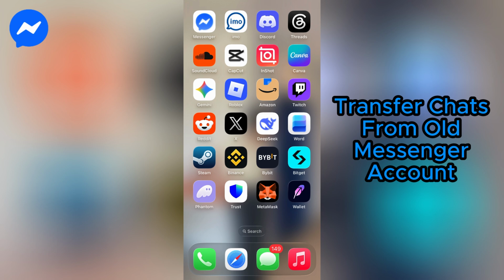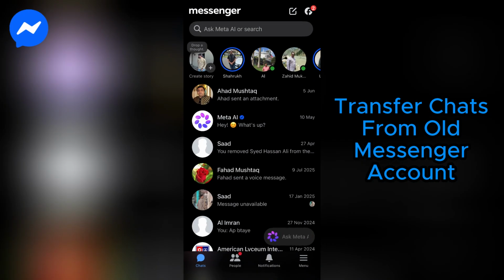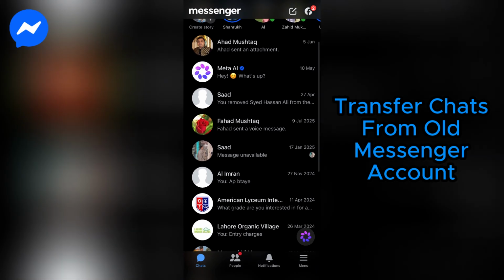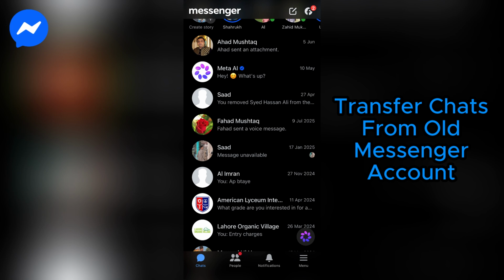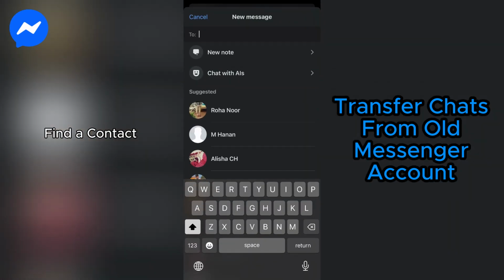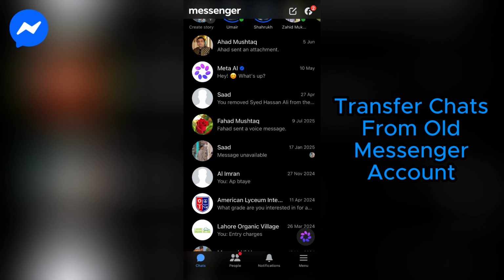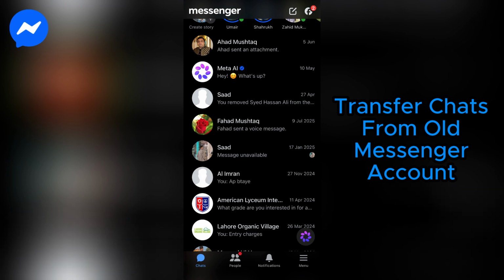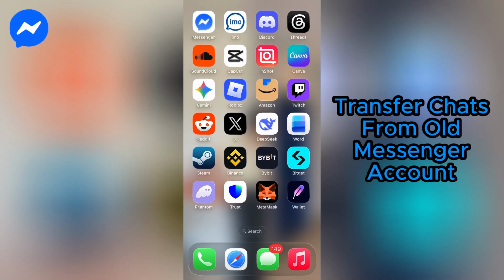How To Transfer Chats From Old Messenger Account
In this video we will learn "How To Transfer Chats From Old Messenger Account"

Discover how to transfer chats from an old Messenger account to safeguard your conversation history. This video highlights the official Meta Accounts Center tools to safely export, download, or transfer Facebook Messenger data and secure end-to-end encrypted chat archives directly to your new device or cloud storage seamlessly.